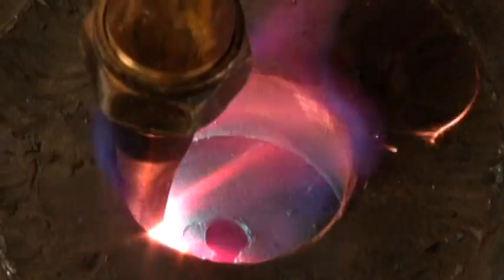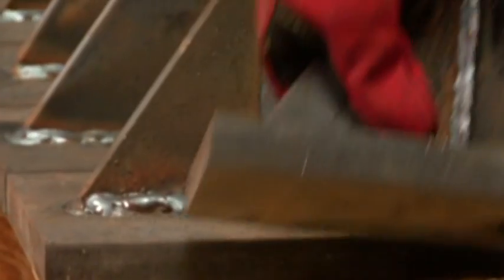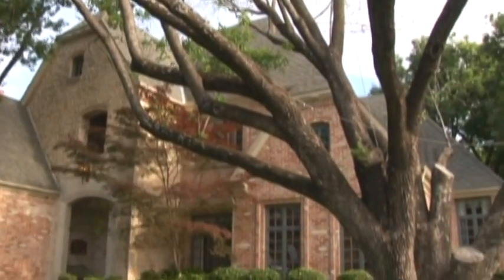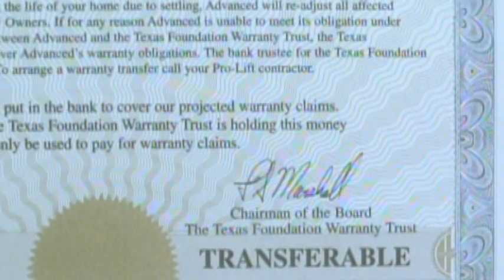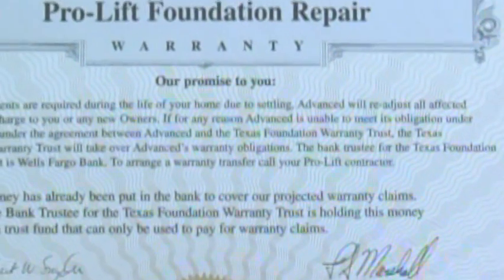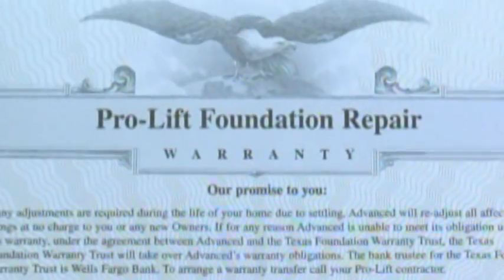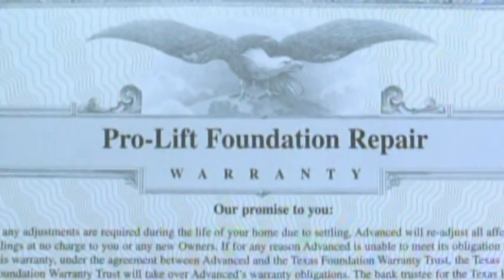Foundation Repair -- Piers to Customized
Pro-Lift Foundation Repair System's array of solutions provide that the proper repair method for any home - multi-walled steel pilings, steel reinforced concrete pressed pilings, concrete drilled piers, helical pilings and custom designed solutions.
SCRIPT
HI I'm Fred Marshall, the owner of Advanced Foundation Repair.
I am here today to talk to you about Advanced Foundation Repair.
Advanced traces its history back to Joseph Meeks Senior who was born in 1840.
By the time of the civil war Joseph and his family were building log homes here in Texas.
As the population grew, contractors were needed to move buildings.
At the turn of the 20th century Joseph Senior and his son Joseph Junior were moving and leveling buildings.
Today Jimmy Meeks is the 5th generation of his family to run the business.
Advanced was here for you yesterday and we will be here for you tomorrow.
Over the decades the technology required to lift and level buildings has changed.
The steamed power engines and screw jacks used by Joseph Meeks have been replaced by compact, powerful hydraulic machines.
As new machines have been developed, so have a variety of new techniques.
Because each home is unique and because the soils underneath homes vary so much, Advanced has developed multiple repair technologies.
Today the patented Advanced Pro-Lift Foundation Repair System provides an array of solutions so precise that the proper technique can be used to repair your home.
Advanced currently uses a variety of multi-walled steel pilings, steel reinforced concrete pressed pilings, concrete drilled piers, helical pilings and custom designed solutions.
Because your home is your largest investment, Advanced guarantees the performance of its pilings with the life of your home.
The Texas Foundation Warranty Trust stands behind every warranty issued by Advanced.
Think of the trust as a pre-paid insurance policy that provides additional protection for you.
For companies that are not back by a warranty trust your work is only as good as the company's balance sheet.
Advance offers you a century of proven service, the most modern technology, all of the benefits of the patented Pro-Lift Foundation Repair System, the security of the Texas Foundation Warranty Trust and the commitment of dedicated team of professionals.